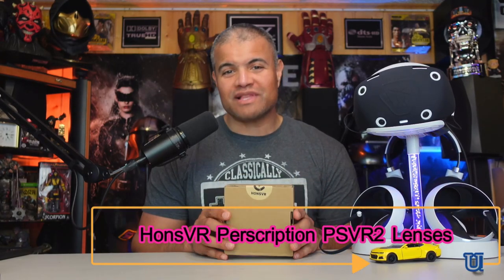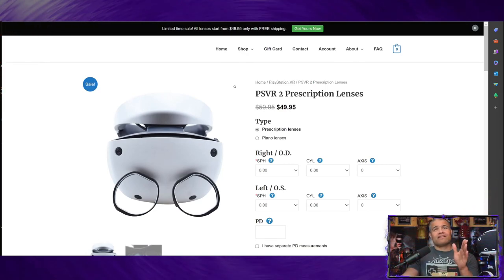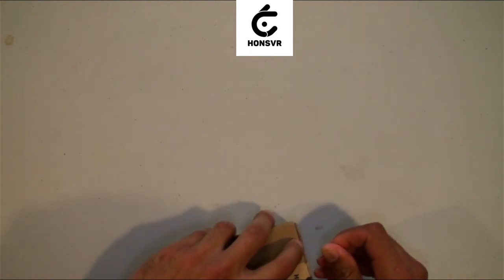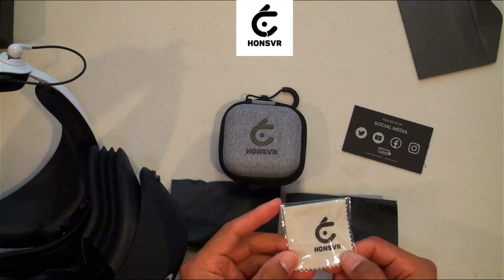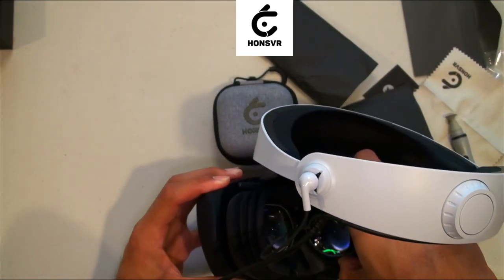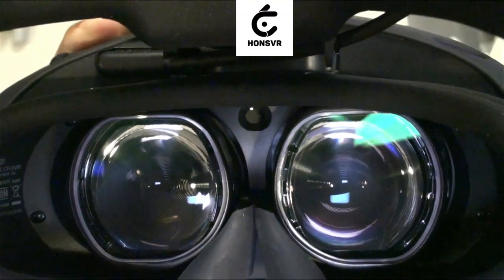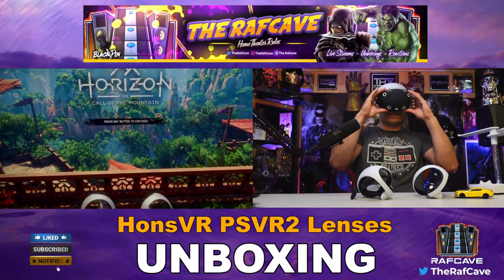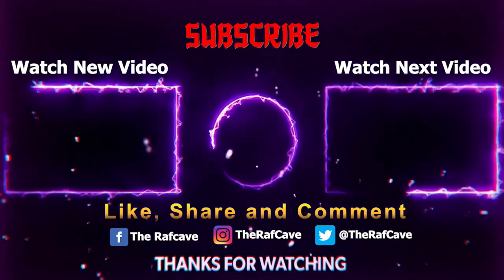See the clearest picture with HonsVR PSVR2 Lenses! - Unboxing & Test!